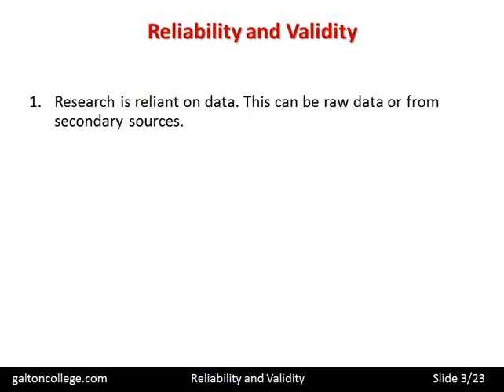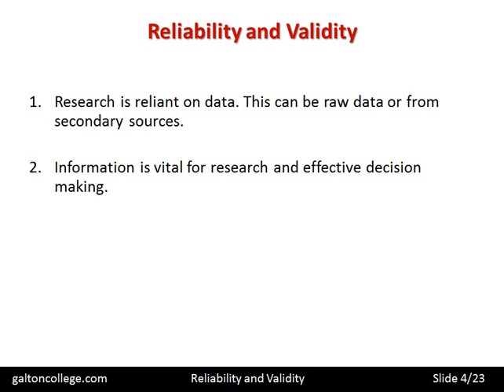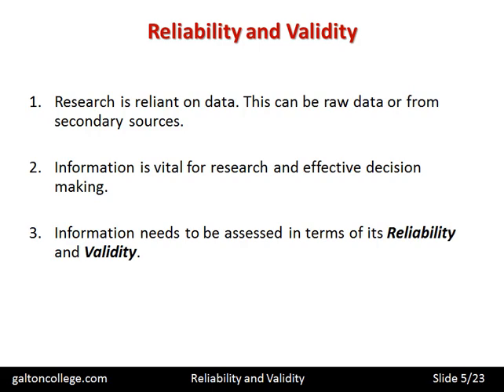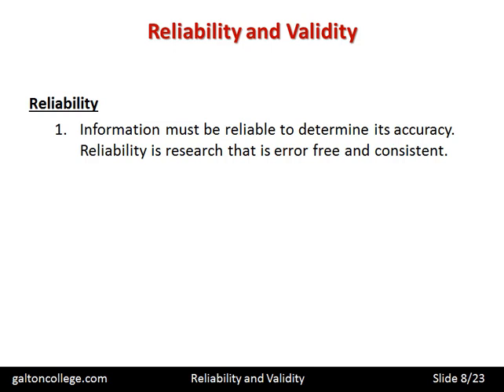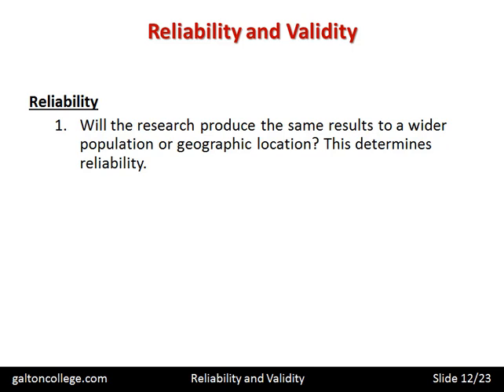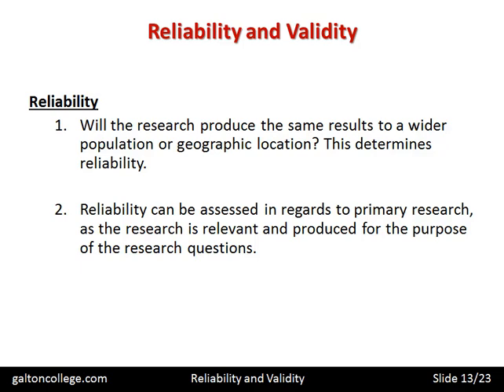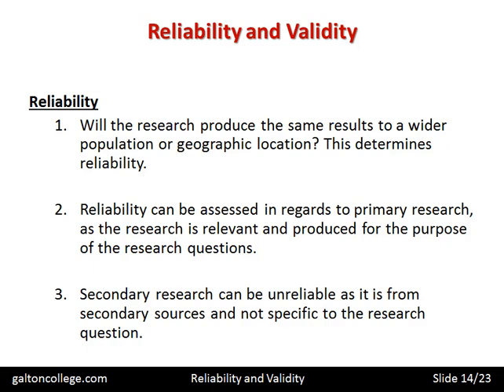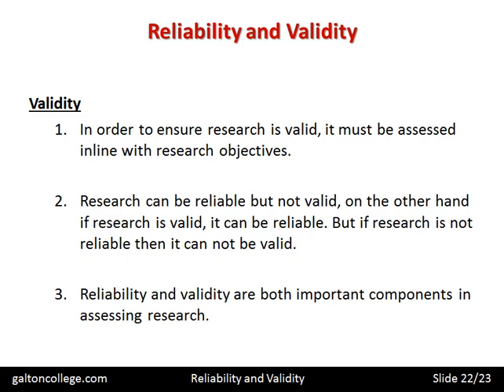Reliability and Validity (2)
Welcome to our informative video on "Reliability and Validity and Why It's Important." In this enlightening discussion, we break down the essential concepts of reliability and validity in research and their paramount importance. You'll gain a deep understanding of how these principles are the foundation of trustworthy and meaningful research. We explore real-world examples, share expert insights, and provide practical tips on how to ensure the reliability and validity of your research methods. Whether you're a student, researcher, or someone interested in understanding the quality of information, this video is a valuable resource. Join us on this journey to uncover the core of reliable and valid research!